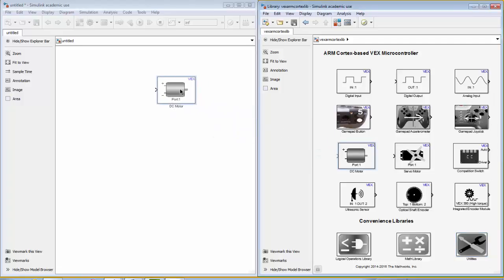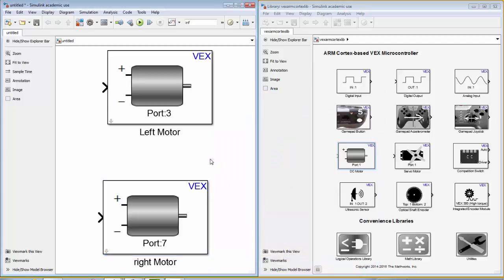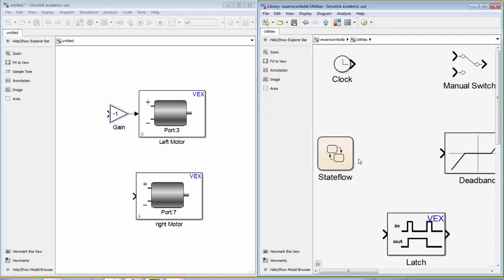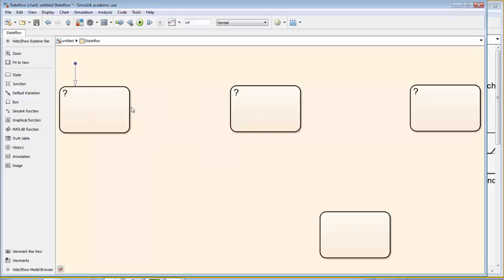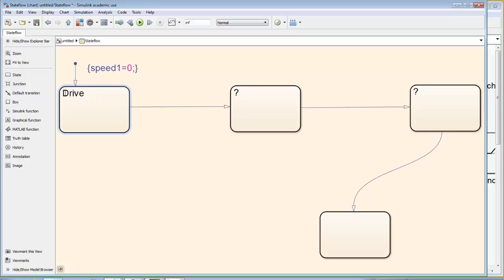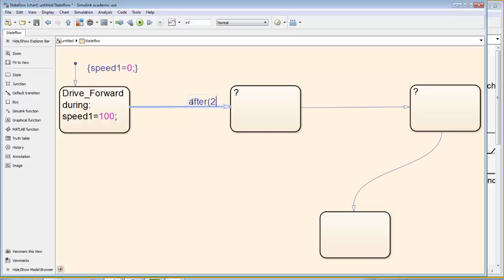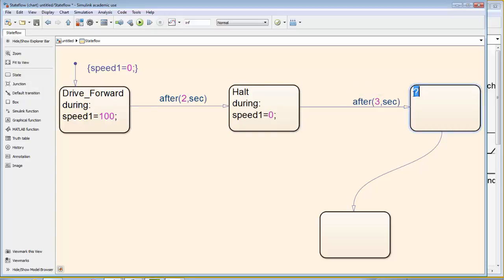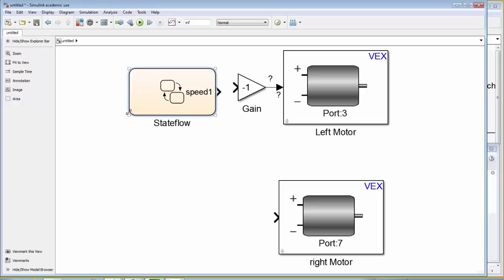ForwardANDBack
Tutorial on Creating a Simulink Model to Control a VEX Robot